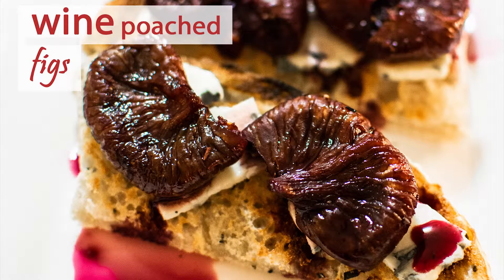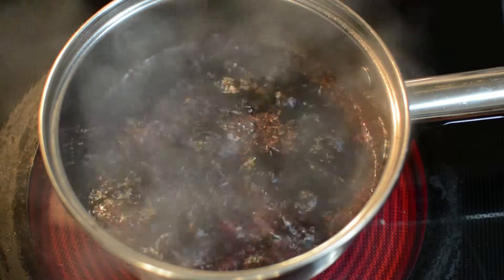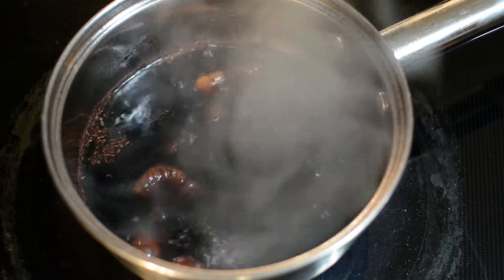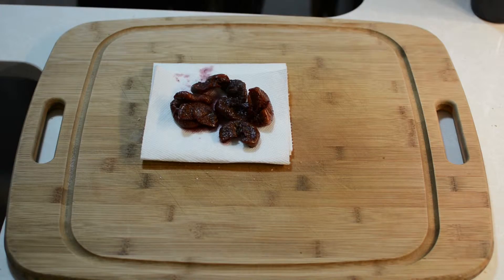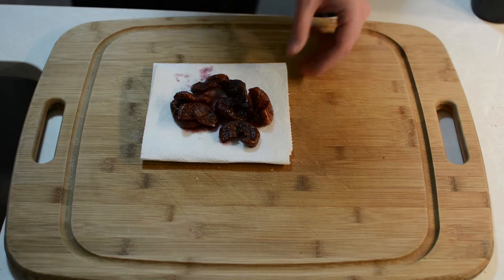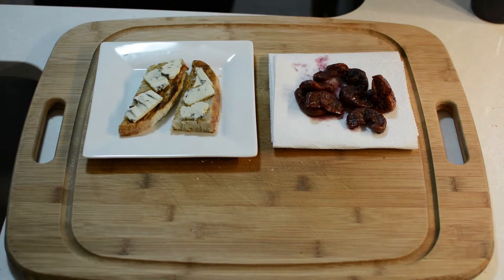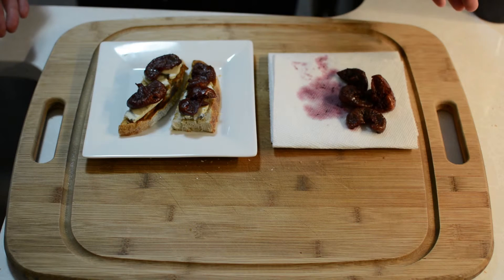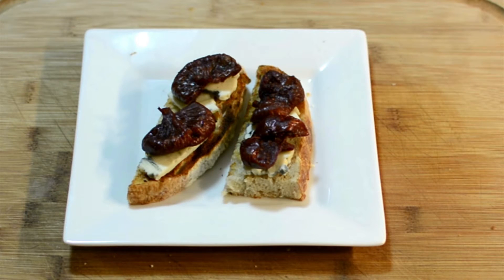Wine Poached Figs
Want to see how to make a fancy AF sounding appetizer and yet only put in a minimal amount of effort? Check this out!

Ingredients:

4 dried mission figs (cut into halves and stems removed)
1/2 bottle of red wine (or however much you need to cover the figs)
1-2 tbs of thyme (we used the dry stuff, but fresh thyme works best)
1/4 cup of sugar
generous pinch of salt (optional)

Instructions:

Combine everything in the pot and and bring to a boil. Once boiling reduce the heat to a simmer and continue cooking for 10 minutes.

To serve:

Slice up some fancy bread, top with some assertive cheese (this means strong tasting, we used blue). Place the poached figs on top. Serve with the same wine that you used for cooking.

Your date will love it!